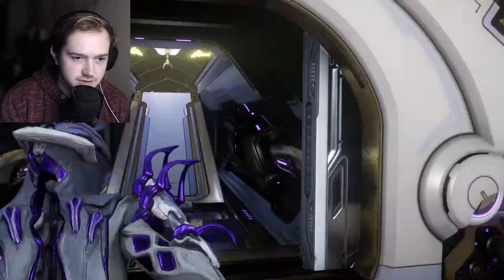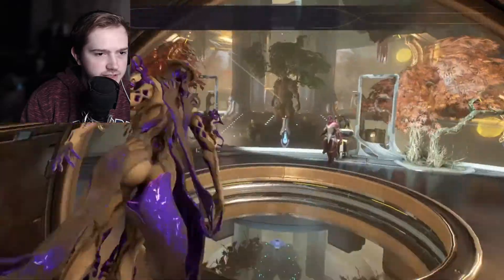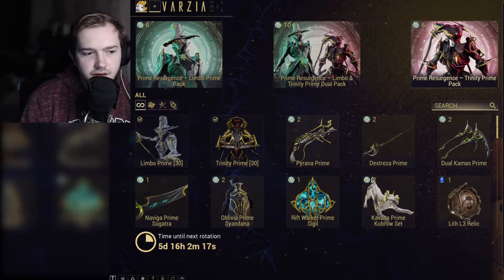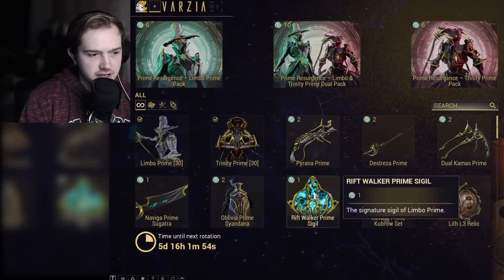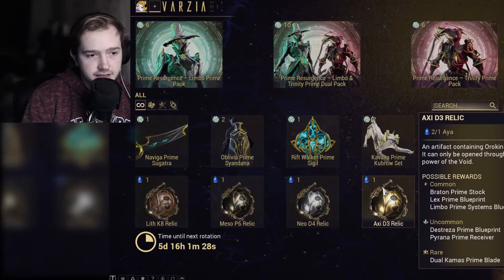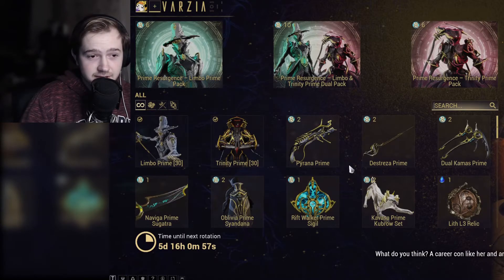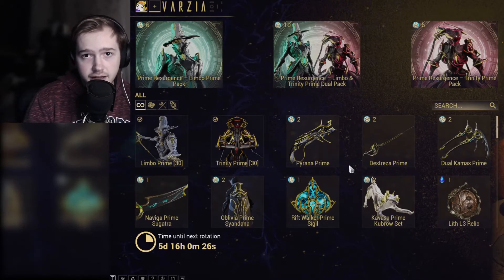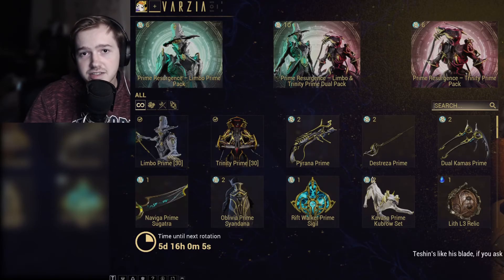Warframe Prime Resurgence [Week 2 | Ivara Prime Set Giveaway]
There will be 8 winners selected at the end of the giveaway!

More Content Will Be Released On A Regular Basis